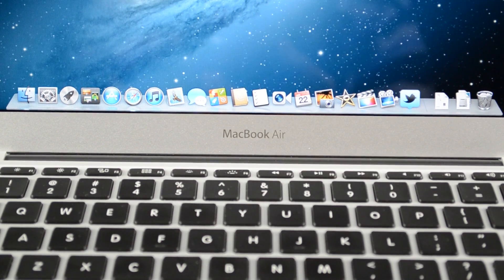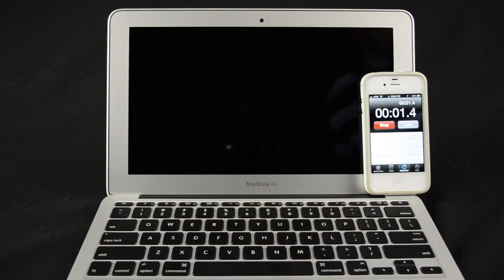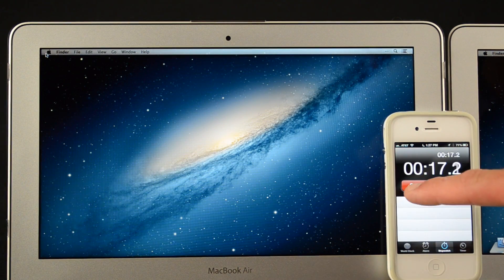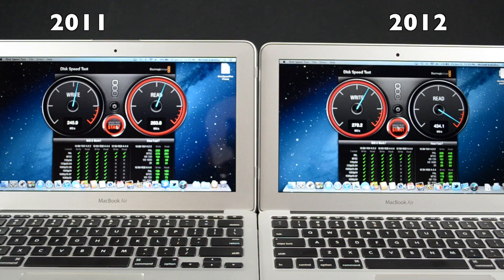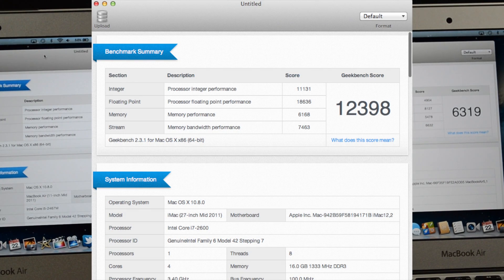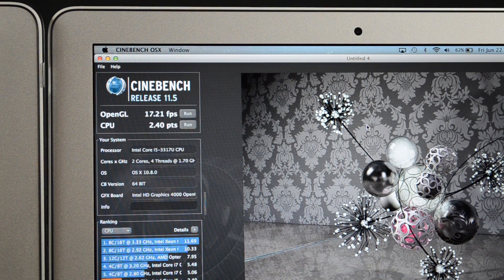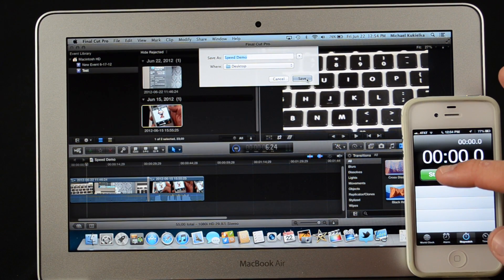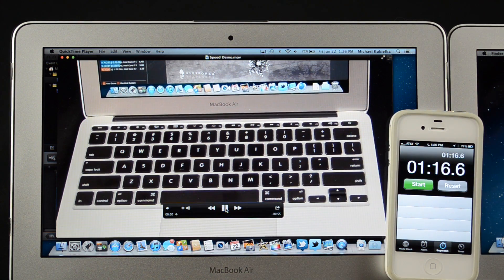Apple MacBook Air 11" (2012 vs 2011): Speed & Performance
New 2012 MacBook Air 11" speed and performance comparison between the 2011 and 2012 models of similar configuration.  Includes demo of USB 3.0 vs USB 2.0.

2012 MacBook Air 11.6"
CPU: 1.7 i5 Dual-Core (Ivy-Bridge)
RAM: 4GB (1600 mhz)
SSD: 128GB
GPU: Intel Graphics HD 4000

2011 MacBook Air 11.6"
CPU: 1.6 i5 Dual-Core (Sandy-Bridge)
RAM: 4GB (1333 mhz)
SSD: 128GB
GPU: Intel Graphics HD 3000

My Info:
Google+: Michael Kukielka
Follow me on Ping: MichaelKukielka
Follow me on GameCenter: DetroitBORG